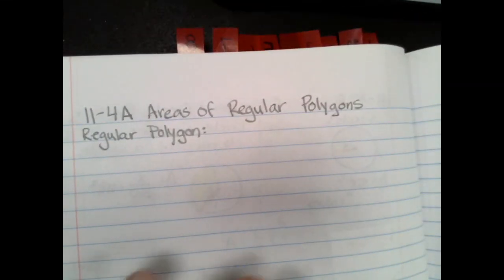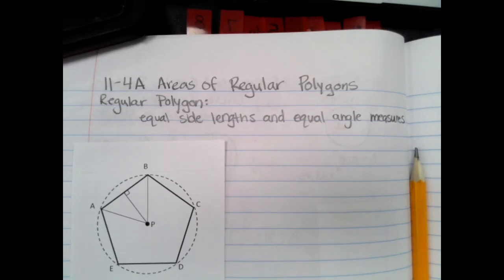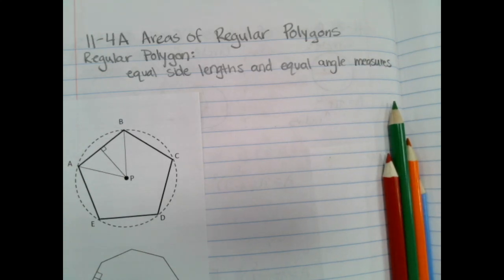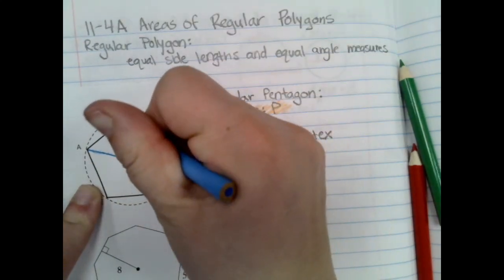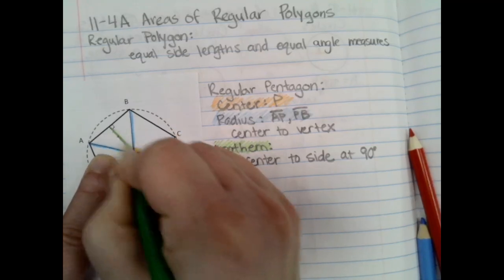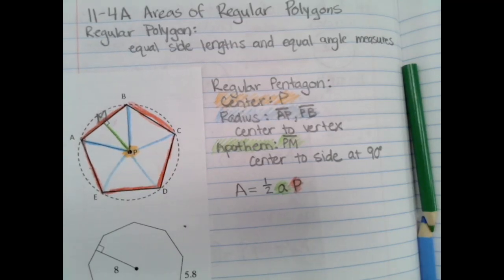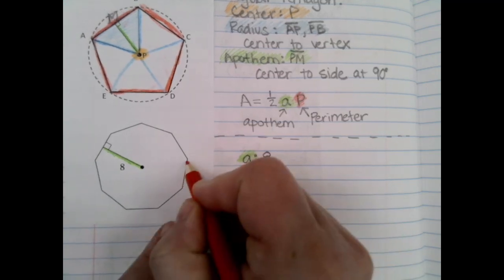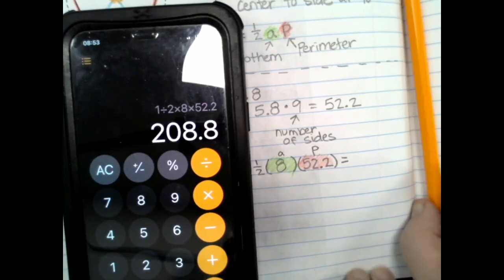11-4A Areas of Regular Polygon (4/28/25)